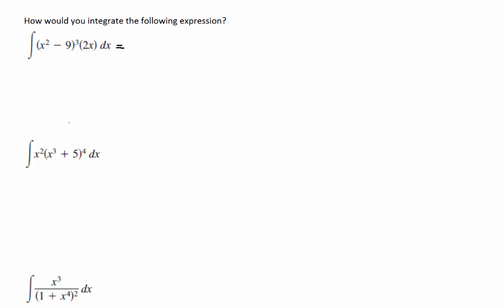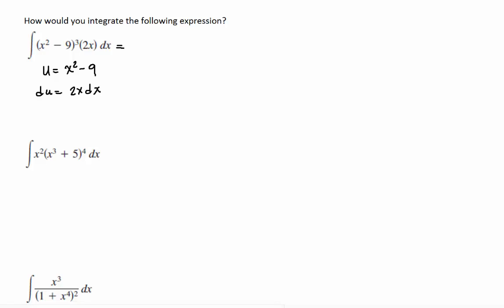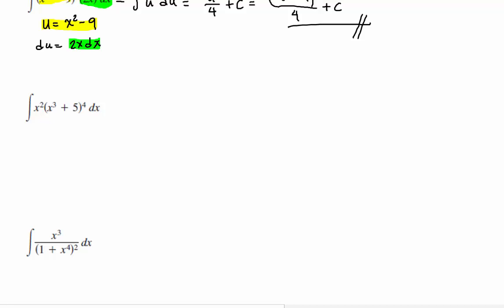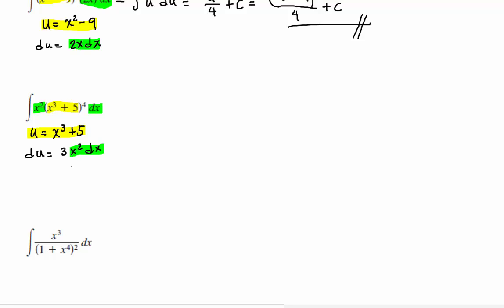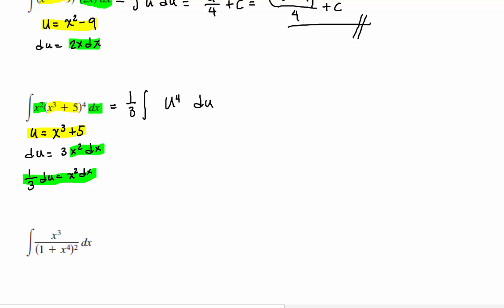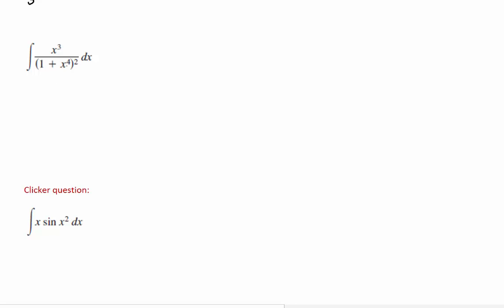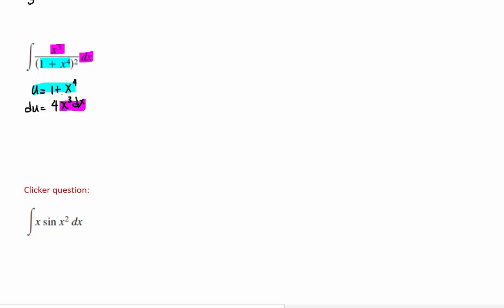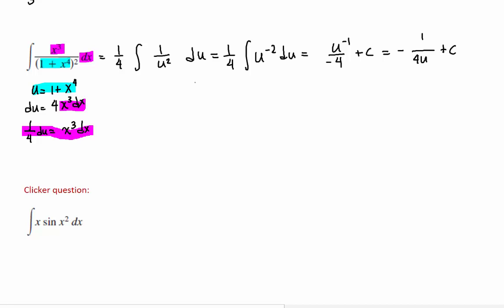Integration by substitution part 1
A few easy examples of u-substitution.